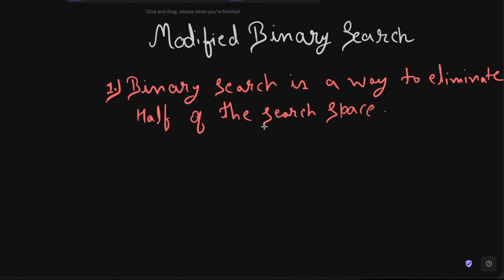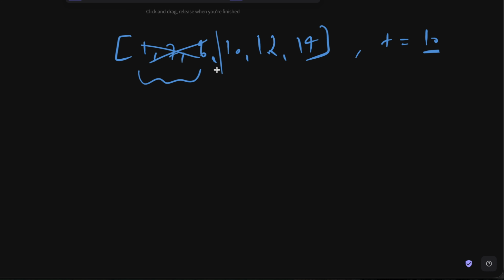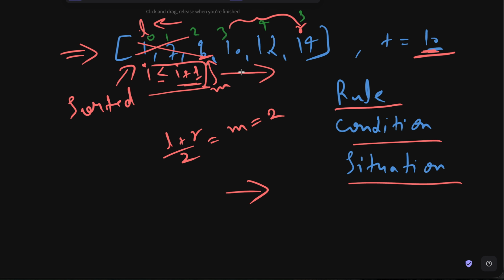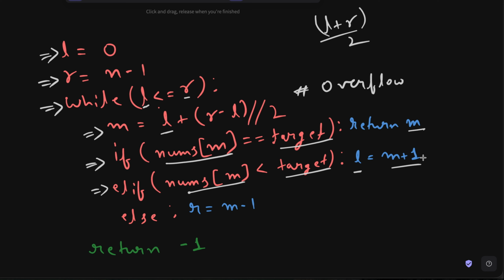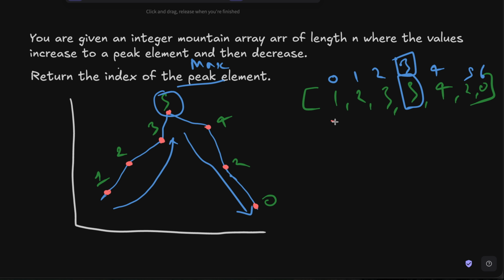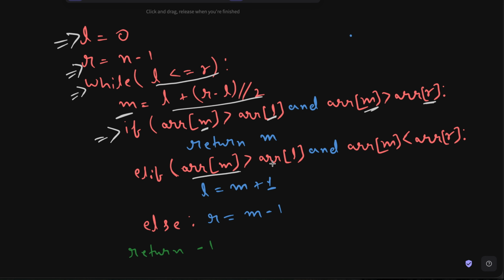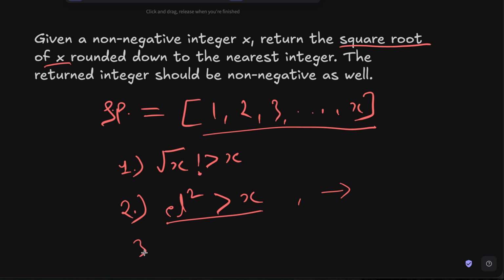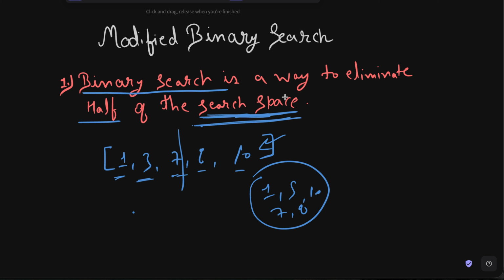Modified Binary Search | DSA | Python | Interview Pattern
I recently had a nightmare that I was stuck in an infinite loop. The condition was left ‹ right.

There are two hard things in Computer Science:

Cache invalidation.

Naming things.

Off-by-one errors. (If you didn't laugh at that, you haven't suffered enough yet).

But seriously, nothing destroys a software engineer's ego faster than Binary Search.

You build scalable microservices. You optimize SQL queries. You debug race conditions in production. But put you in front of a whiteboard and ask you to "Find the First Bad Version," and suddenly you’re sweating bullets trying to decide between mid, mid + 1, or mid - 1.

“Is it less than? Less than OR equal to? Why is my code running forever? Oh god, the interviewer is looking at their watch.”

I spent years memorizing specific solutions until I realized I was doing it wrong. I was looking for "values." I should have been looking for "garbage."

The secret to mastering Modified Binary Search isn't math. It's the Trash Can Analogy. 🗑️

Here is the "Cheat Sheet" I wish I had 5 years ago (save this so you don't cry during your next Google interview):

🟢 The "Standard" Template (The Happy Path)

Goal: Find an exact value (e.g., "Is 42 in this list?")

The Vibe: We are confident. We know what we want.

Loop: while (left ≤ right)

The "Trash" Logic: If mid is too small, throw it away (left = mid + 1). If mid is too big, throw it away (right = mid - 1).

Return: mid (we found it!) or -1 (it ghosted us).

🔴 The "Modified" Template (The Anxiety Path)

Goal: Find a boundary, a peak, or a minimum capacity.

The Vibe: We are uncertain. We tread carefully.

The "Trash" Logic:

Is mid 100% garbage? (e.g., mid^2 › x in Sqrt problem). Yes? Throw it away! (right = mid - 1).

Could mid still be the one? (e.g., arr[mid] › arr[mid+1] in Mountain Array). Maybe? DON'T throw it away. Hug it tight. (right = mid).

Crucial Note: If you keep mid, you MUST use while (left ‹ right). If you use ≤, you will enter the Infinite Loop of Doom™️ when only 2 elements are left.

I made this video to break this down visually because text doesn't do justice to the pain of an infinite loop.

I explain:

Why (left + right) / 2 is a trap (Integer Overflow is real).

The "Predicate" framework to solve any binary search problem.

How to stop guessing +1 and -1 and actually know.

PS: How many of you have failed an interview because of a ≤ sign? Be honest. This is a safe space. 🙋‍♂️